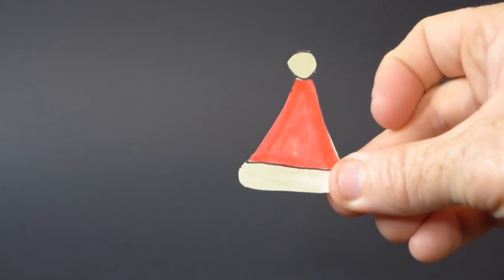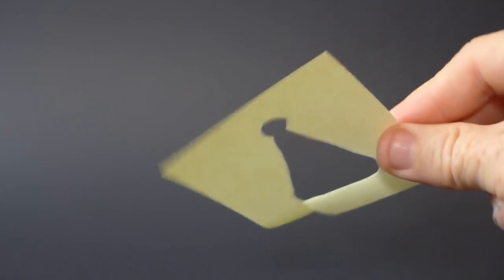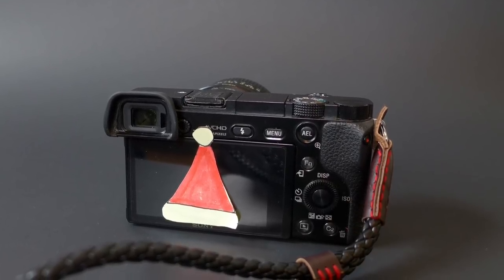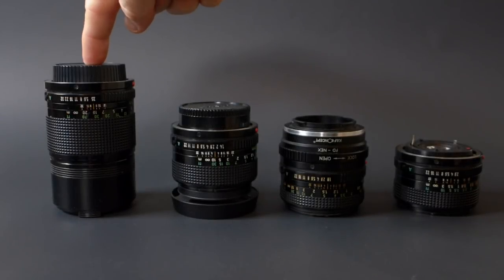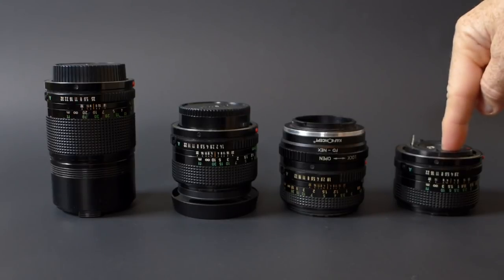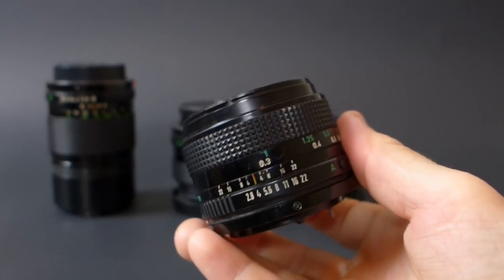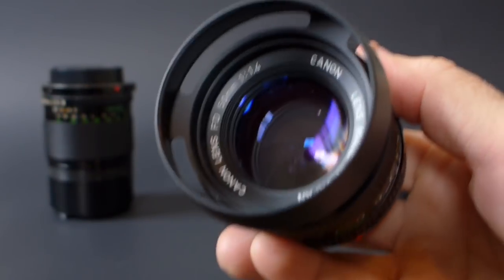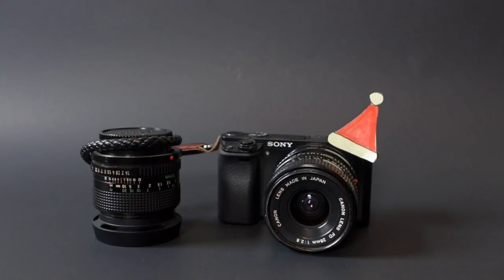Sony A6000 Dressed for the Holidays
Happy Holidays everybody!  Today we're getting the Sony A6000 dressed up for those holiday parties.  When I'm going to a holiday party I like to bring an item that will make people smile.  Today I decided to make a little post-it not Santa hat.  The next thing I'm concerned about is good lighting.  The Holiday parties I go to are usually indoors, and the lighting is weak.  I like to use the Sony A6000 internal flash and bounce it off walls and the ceilings to get soft lighting.  Lastly I chose a wide lens that will be allow me to shoot in compact spaces and a bright lens that will be good in low light.  Don't forget the extra batteries and memory:)

I'm adapting the lenses using a K&F Concept adapter I bought from Amazon for about $23 at the time I made this video (see link below).  The adapter is the magical piece of metal that allows us to use these old lenses on our new cameras.  in this case I'm using an adapter that converts the Canon FD Mount to the Sony NEX/E-Mount, it's labeled (FD-NEX).

There are so many reasons to like these old lenses.  Not only do they make your camera look super cool, but adapting vintage lenses can be an excellent way to acquire quality glass for a bargain price:)